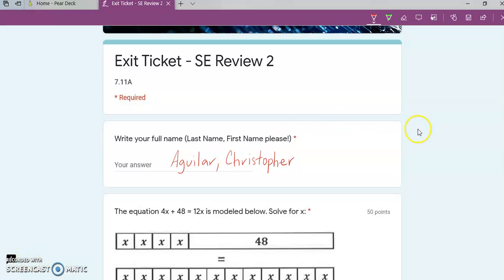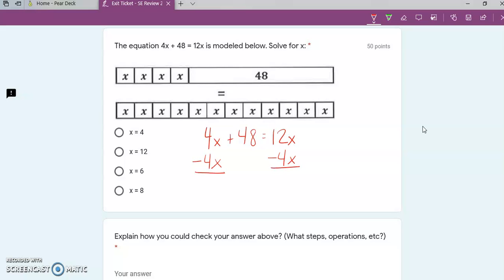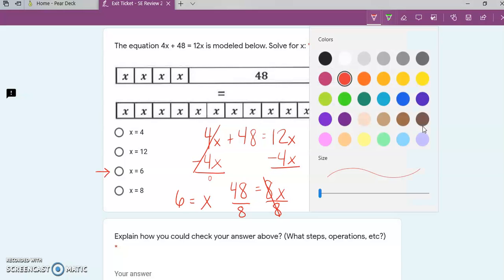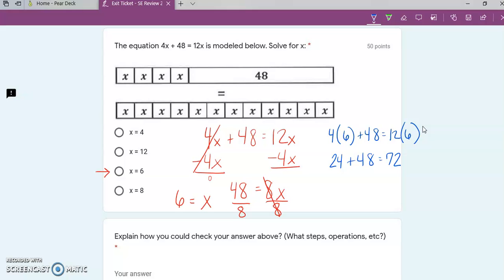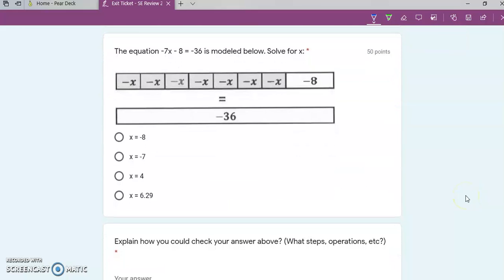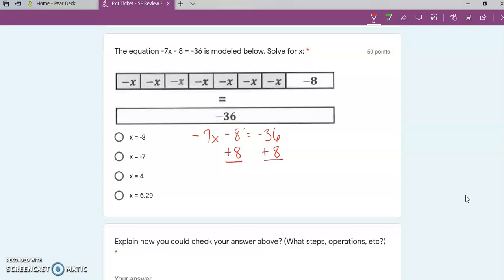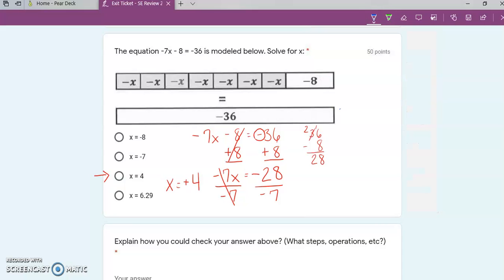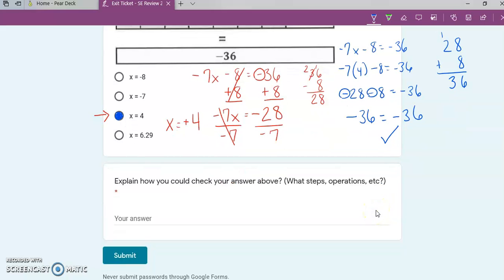Exit Ticket SE Review 2